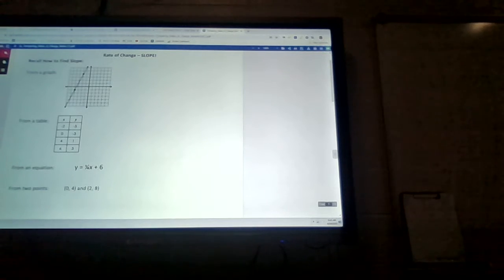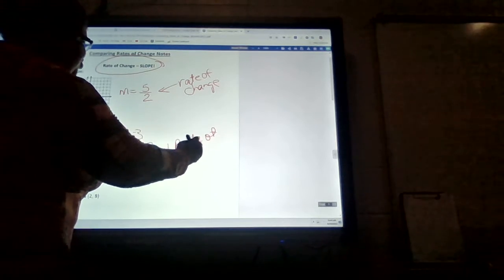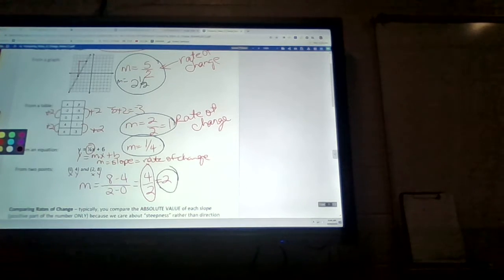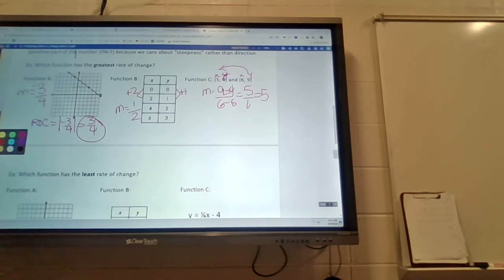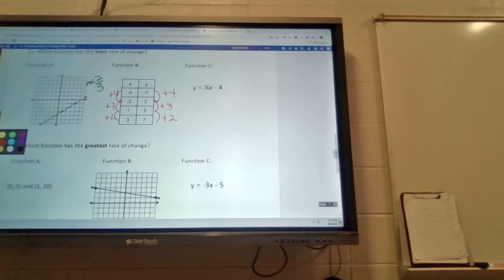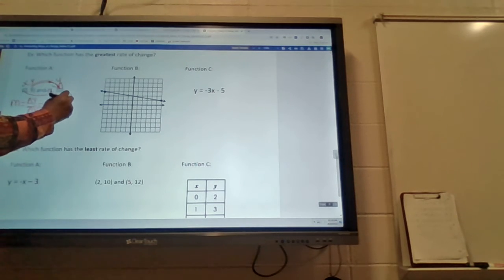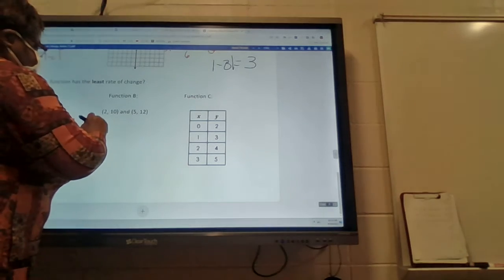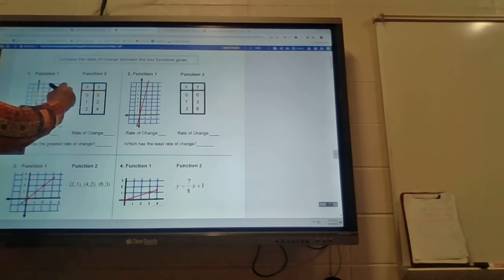Comparing rates of change Sep 24, 2020